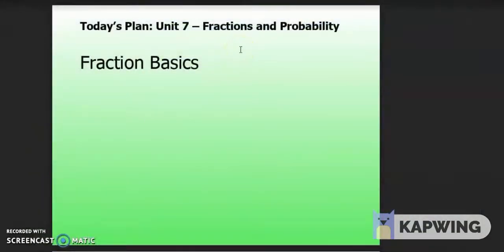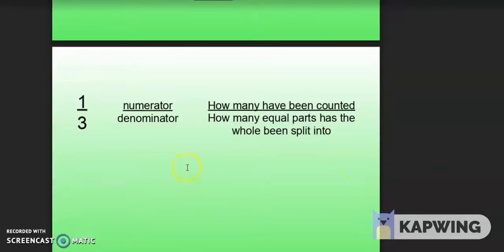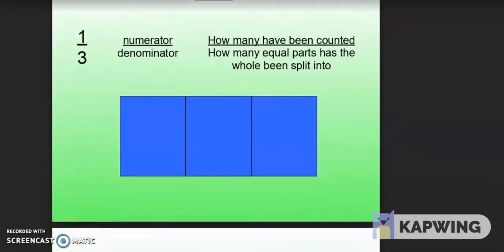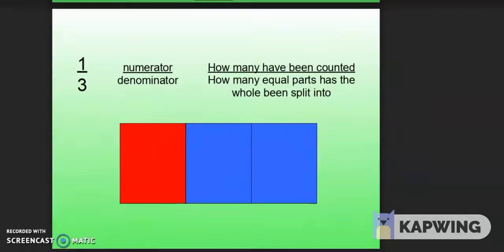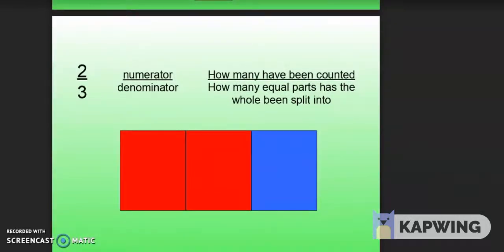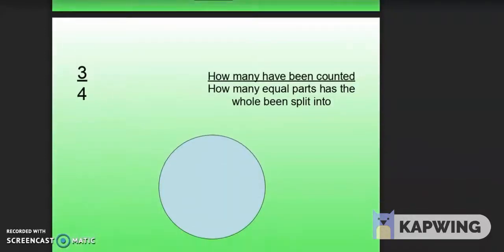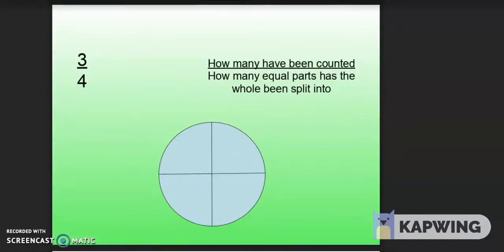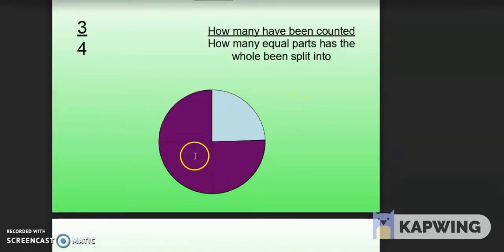Fractions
Midkota 4th Grade